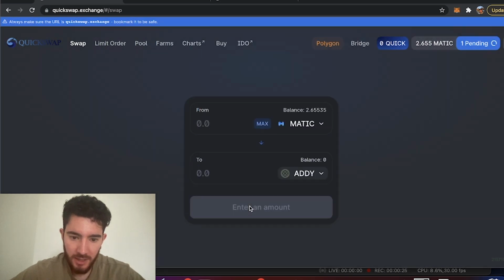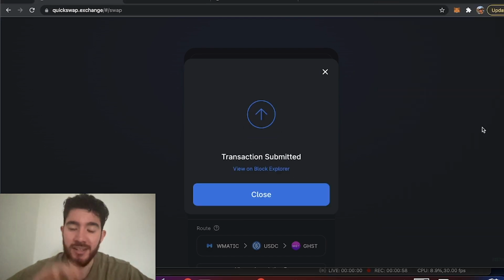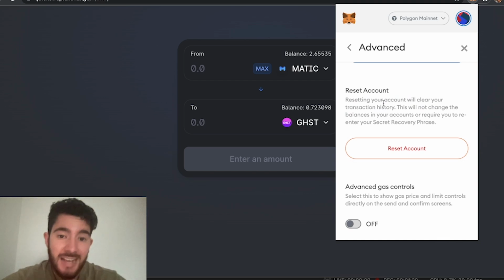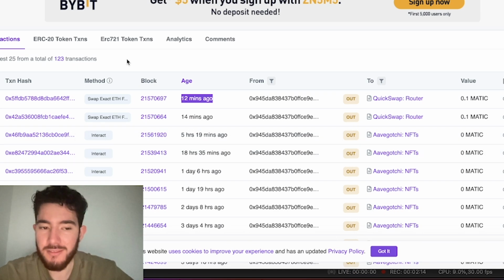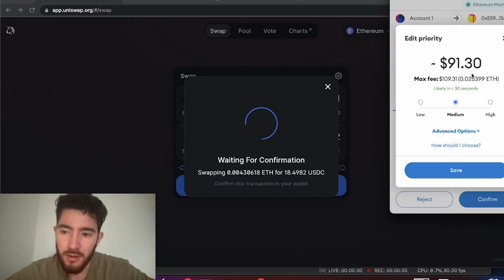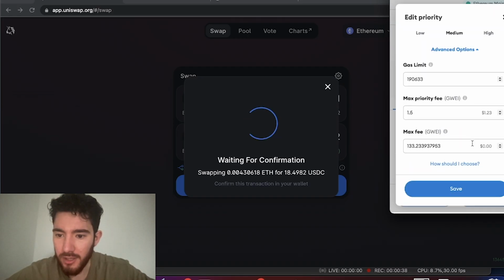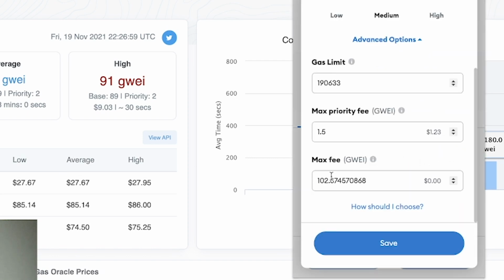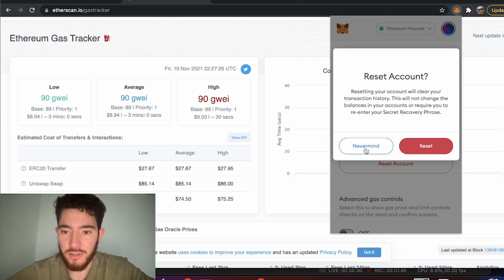How to FIX a Stuck Transaction on Metamask (2021)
🇨🇦#1 Exchange for Canadians 🇨🇦 Get a $25 Bonus

🇨🇦#1 Exchange for Canadians with Bonus $25 🇨🇦
🔐 Secure your Crypto with a Trezor Wallet 🔐
 Always do your own research and advise with a professional before making your own investments. Hector takes no responsibility for the viewer’s actions. Guide to how to fix Stuck transactions on Ethereum Network. Stuck transitions are annoying as they prevent the entire account from being used - we have a step by step guide on fixing transactions. Use etherscan to find the gwei of the stuck transaction - the replace it with a higher gas cost in Metamask.

Social Media!

Always do your own research and advise with a professional before making your own investments.